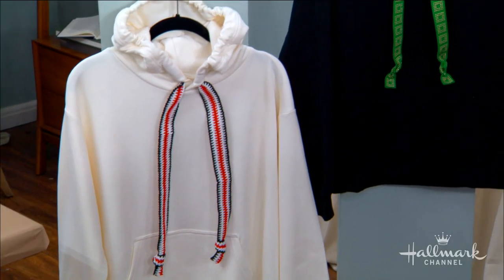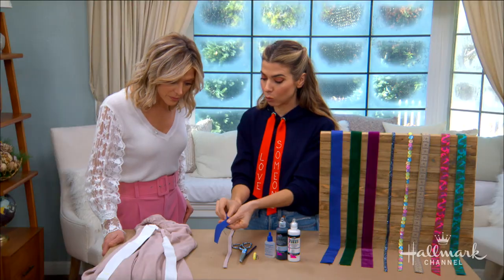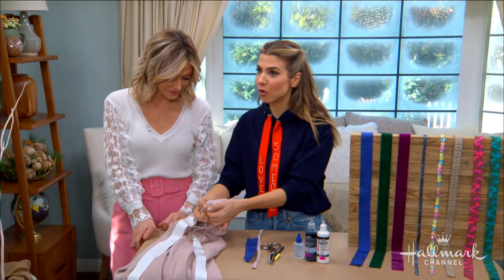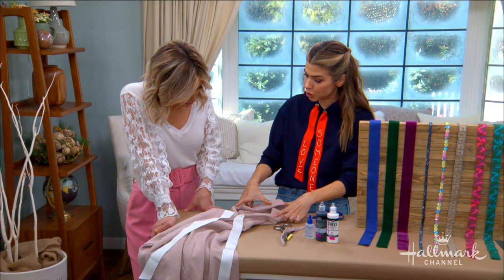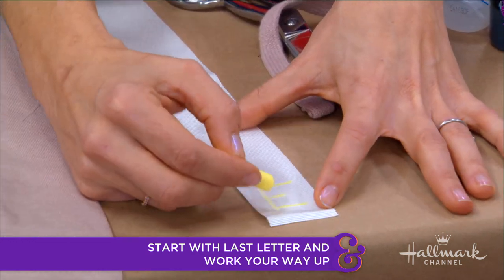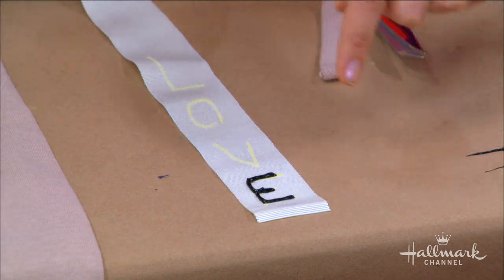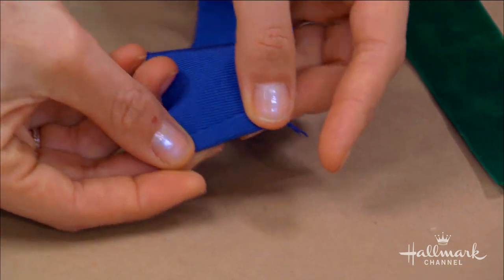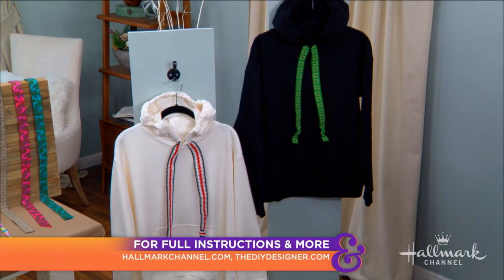DIY Statement Sweater Drawstrings - Home & Family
Orly Shani is updating an ordinary sweatshirt with this stylish DIY.